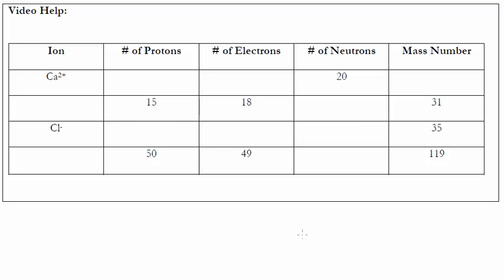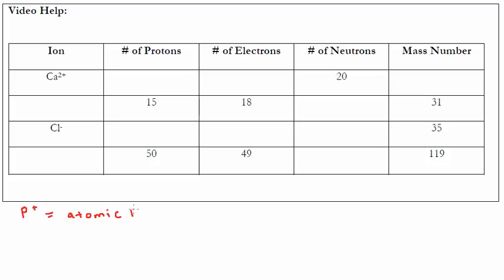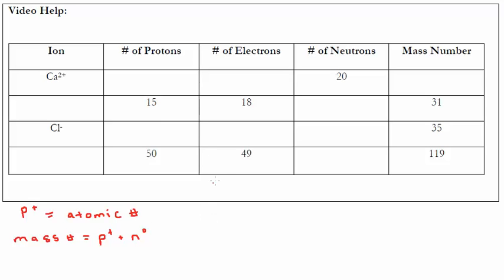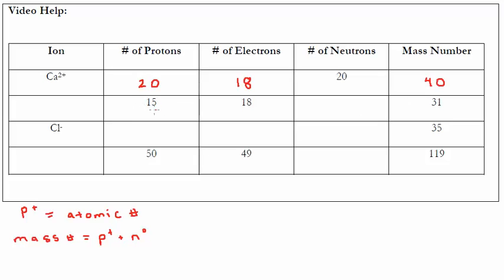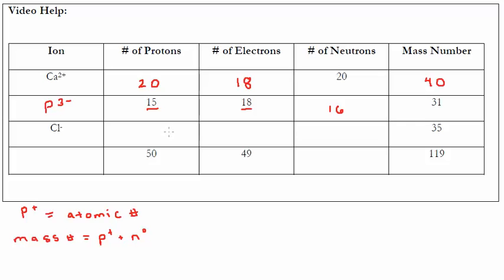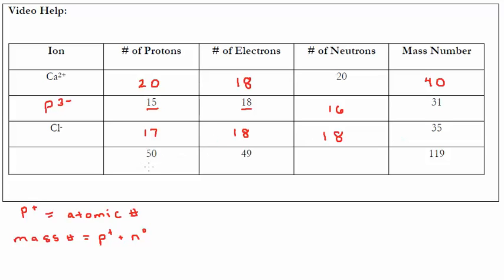Protons, Neutrons, Electrons, and Mass Number